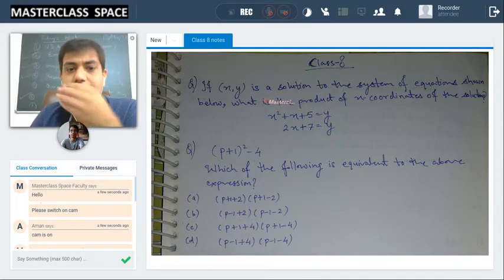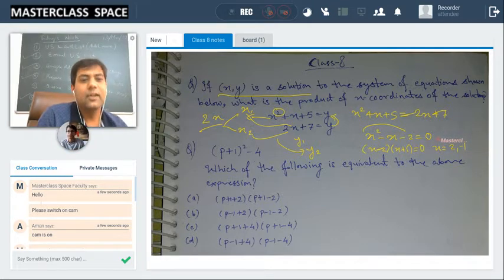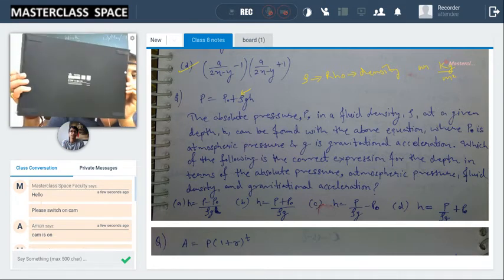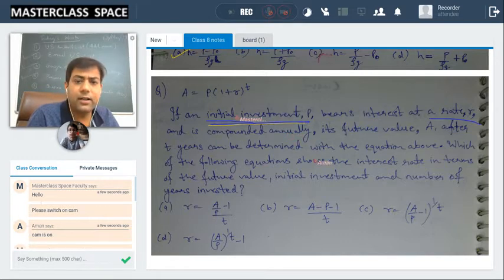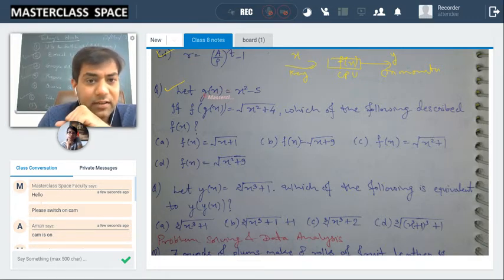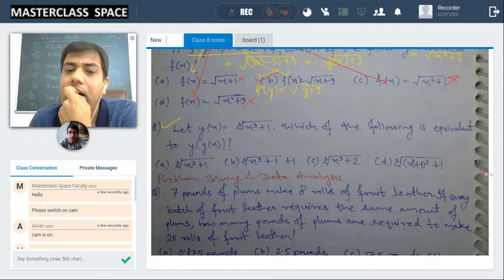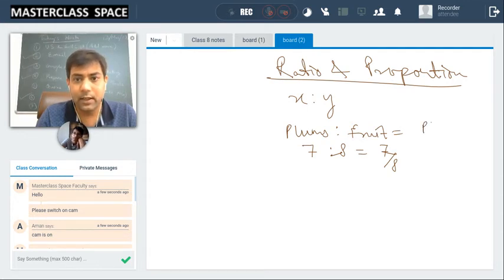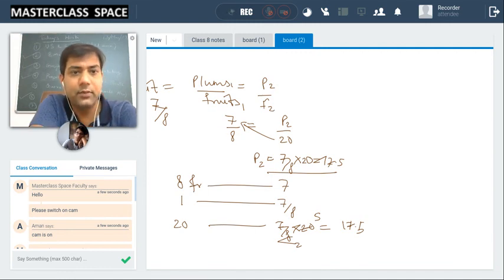SAT-I Math | Function & Expression | Masterclass Space Live Class | Singapore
Content covered: Functions, Isolating Quantities, Structure in Expressions

This is a piece from live interactive class for SAT Math prep for student from Singapore

About Masterclass Space: Masterclass Space is an online academy of experienced faculties who are alumni of IIT, IIM & BITS-Pilani for SAT prep. Masterclass Space teach world wide for SAT, SAT Subject Test, ACT, Advanced Placement & IB courses prep.